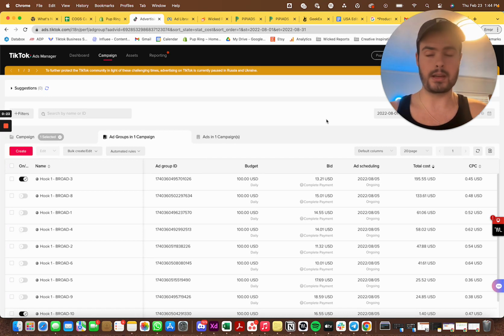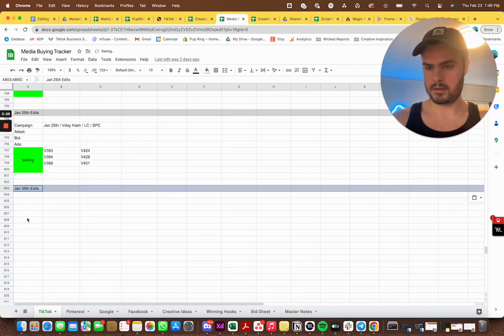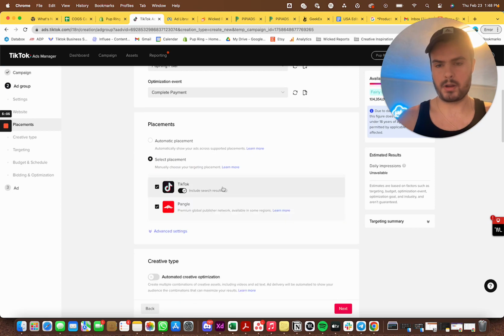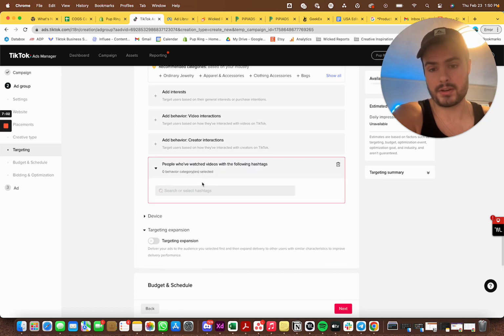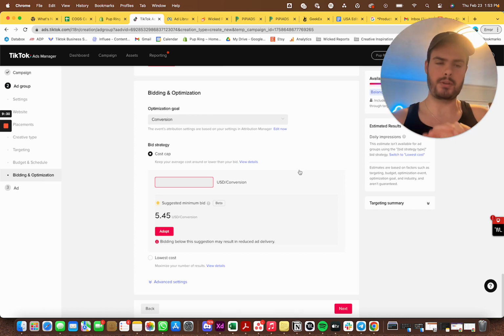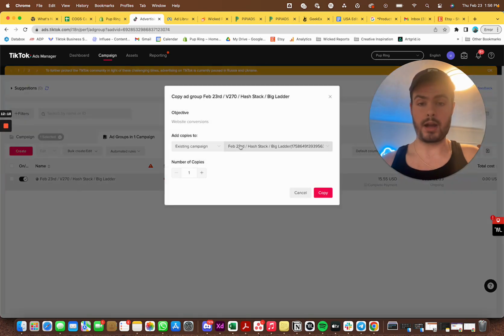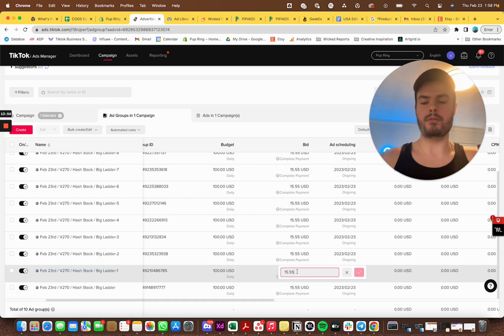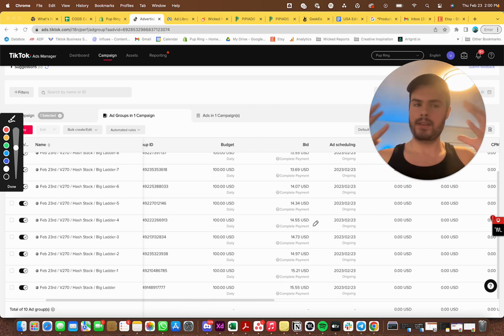My $164k/m TikTok Ads Strategy (Bid Ladders A-Z)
Hi everyone, today we talk about my tiktok ads bid ladder strategy that allowed us to scale to well over 7 figures this last year with ecommerce dropshipping / private labeling & branding.

This is a perfect strategy for testing out new creatives & content as well as determining your winning bid which you can then use to scale.

If you would like a follow up video about scaling using this strategy please let me know and I can make that happen :)

In this video we go over the tiktok ads campaign creation, ad group creation, selecting a winning ad, and then applying the bid ladder strategy to the created ad groups.

If you liked this video please drop a like as it helps the algo boost it to more social media marketers that could also benefit from it.

Cheers.